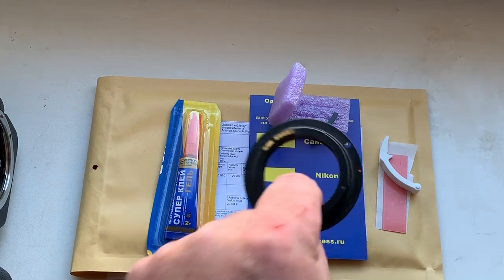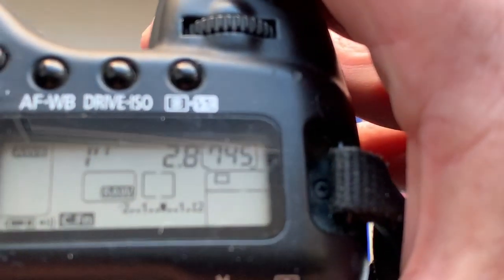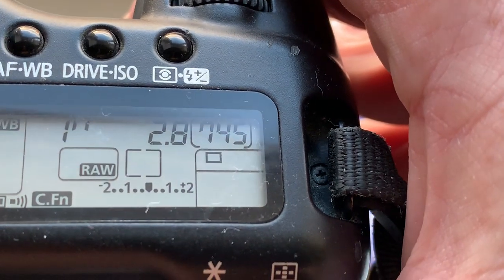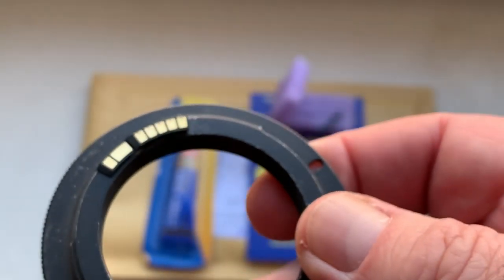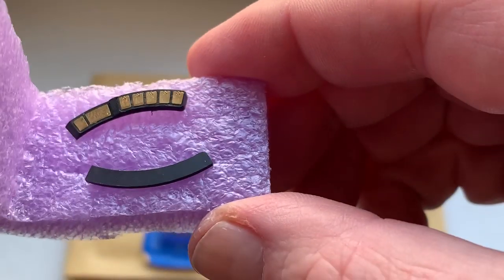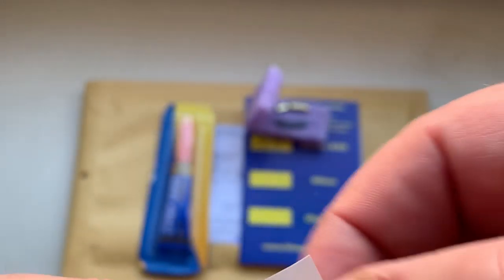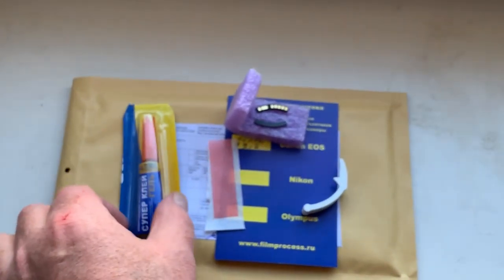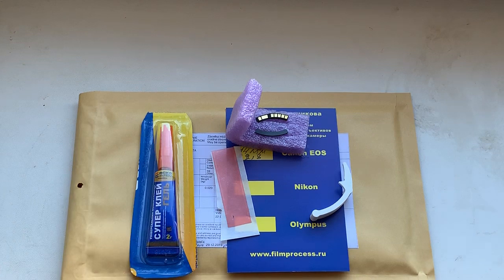For Andrew L.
1. For Samyang 14mm/f2.8